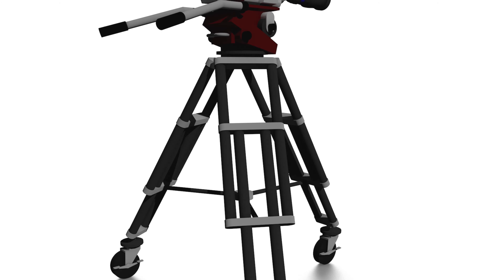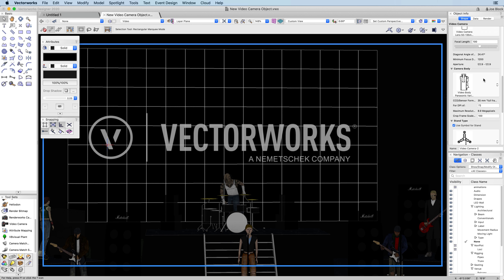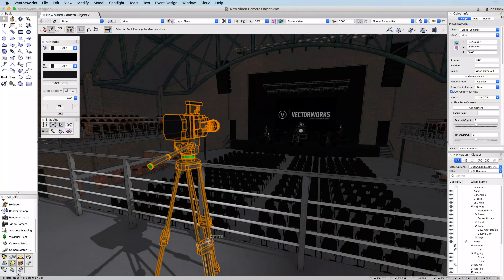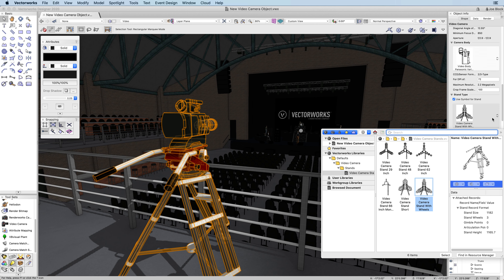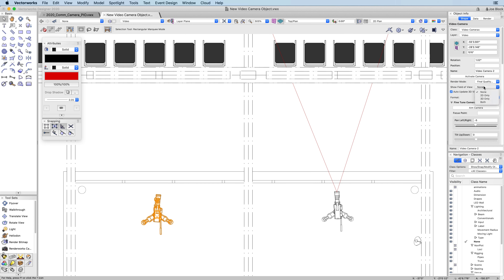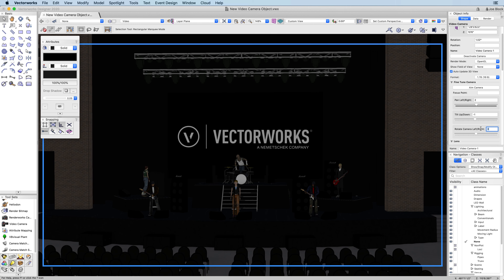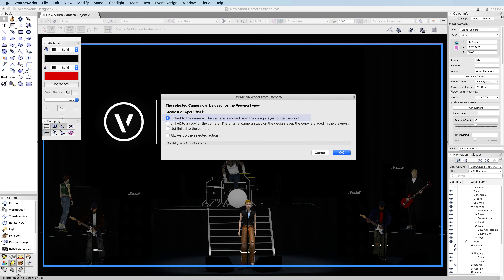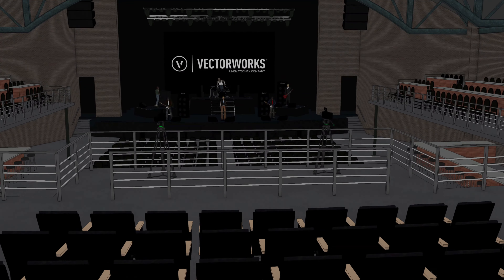Caméra vidéo | Vectorworks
Un nouvel objet Caméra vidéo dans Vectorworks Spotlight vous aide à planifier le placement de caméras dans le monde réel. Vous pouvez définir la caméra en sélectionnant le type de boîtier, le type d'objectif, le support, etc. Vous pouvez également activer le viseur de la caméra pour vérifier l'emplacement de vos caméras dans votre projet.